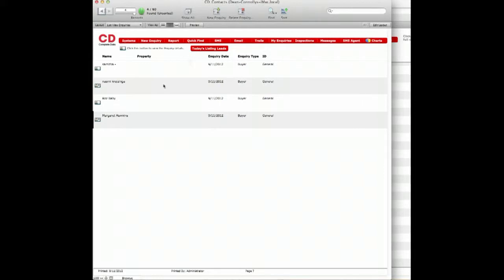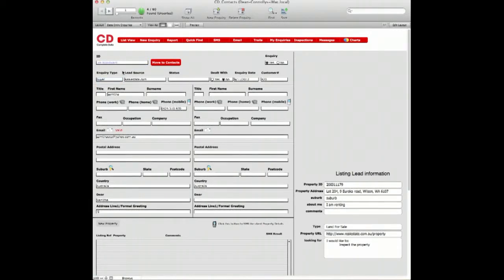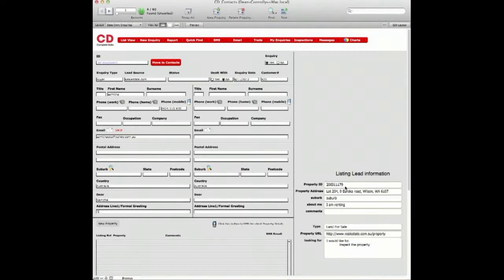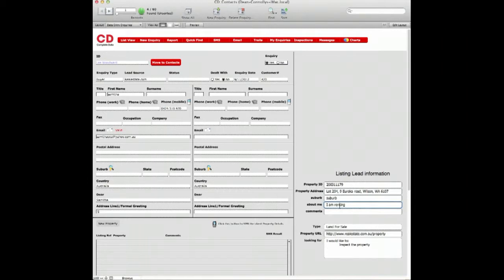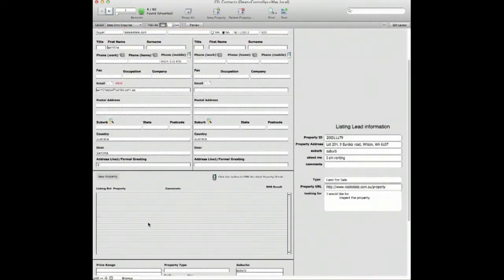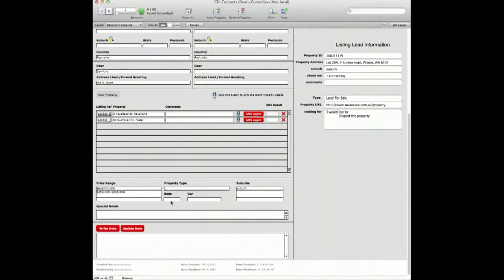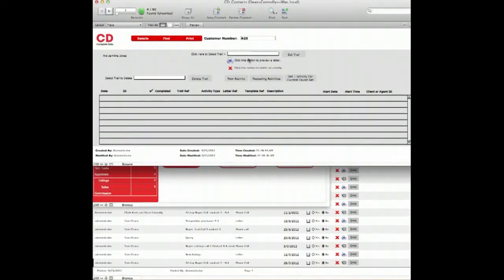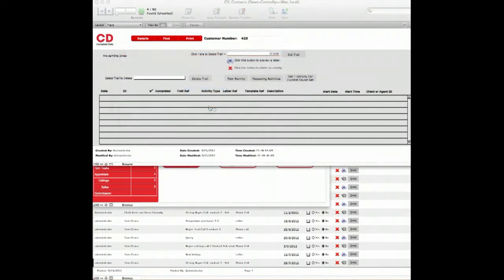CD_Website_Leads.mp4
Bring the real-estate.com enquiries into your complete data enquiries database.